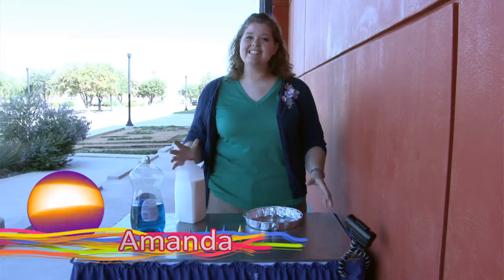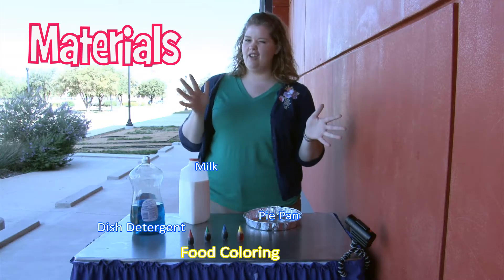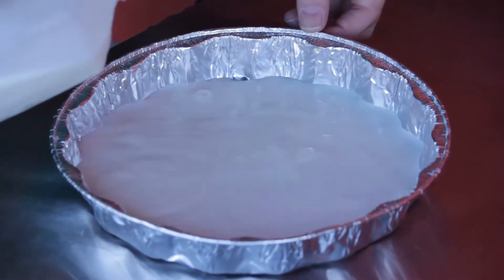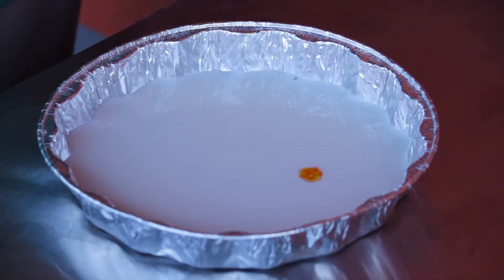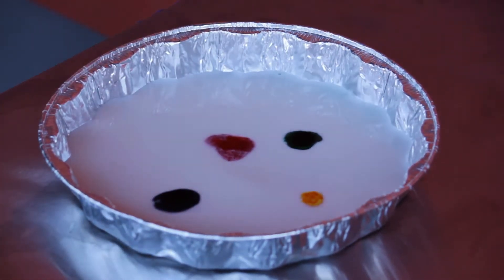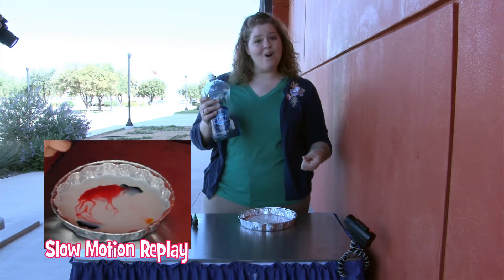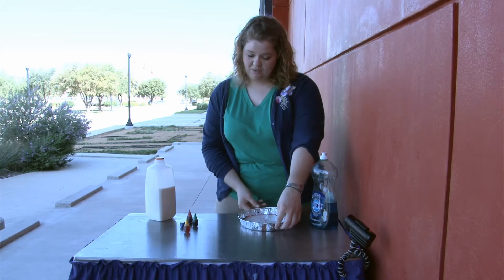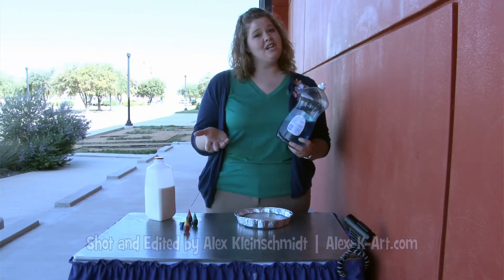Sci-Tech Labs: "Tie-Dye" Milk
Tie-Dye Milk
Break the surface tension of milk to make some colorful effects.

Materials Needed:
• Whole Milk (the more fat content it contains, the better)
• Container (Use a glass container to see inside)
• Food Coloring
• Dish soap

Procedure:
1)  Pour whole milk into your container.  Fill to a depth of ½ an inch.  EXPERIMENT: Try using different containers and different amounts of milk.  How is surface tension affected by the shape of the container?
2) Pick your favorite colors and place a few drops of food coloring near the center of your container.
3) Squirt 1 to 2 drops of dish soap into the center of the container.
4) Watch what happens.
5) EXPERIMENT: How many times can you do this without changing the milk out?  What variables can you change to increase the number?

Science:
• Surface Tension -- the tendency in liquids to have cohesion for similar molecules.  The beading of water is an example of this.  The water molecules inside are pulled in all directions by the surrounding water.  The outside however, is only pulled by the inside and will cause the beading or spherical shape to occur.
• Soaps and detergents help with the cleaning process by the way they are structured.  On one end, the molecule is hydrophobic (water-fearing).  The other end is hydrophilic (water-loving).  When used on dishes, the hydrophobic side attaches to grime while the hydrophilic side attaches itself to a water molecule.  When you use running water on this, the soap molecule gets washed away and hopefully take the grime with it.
• In this demonstration, you squirt some soap in the middle of the container.  One end of the soap molecules attaches to the fat molecules in the milk.  Since that side is hydrophobic, the water around will not be attracted towards the middle anymore.  The milk around the perimeter still has surface tension and will pull the center milk to the outside.  As the outside pulls the inside, it brings along the food coloring drops.  This rapid shift of molecules on the top of the perimeter pushes the perimeter milk downwards.  If you have a clear bowl for this demonstration, you might be able to see the food coloring go downwards as well.  This is an example of convection.
• Convection -- a mass movement of molecules, usually found in air/liquid circulation.  For example, cold water is denser than warm water.  When the warm water currents drop off warm water in the Arctic, the cold water will sink to let the warm water rise to the surface.  The sinking of the cold water will push the previous bottom layer outwards towards the equator.